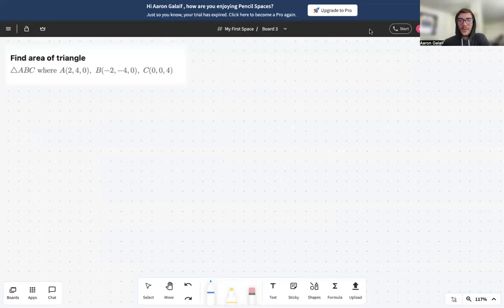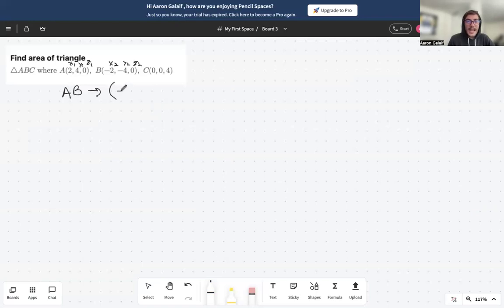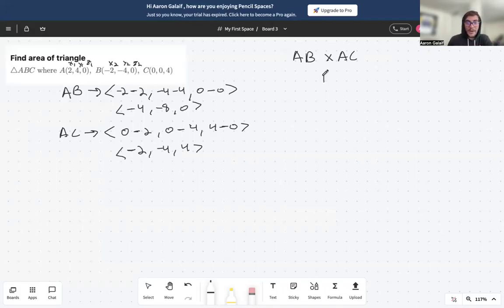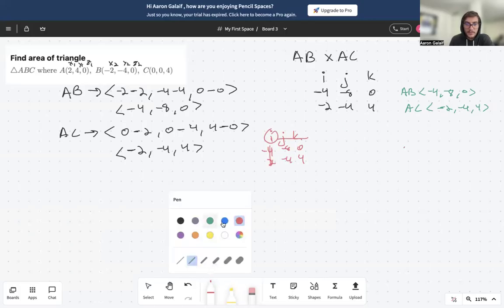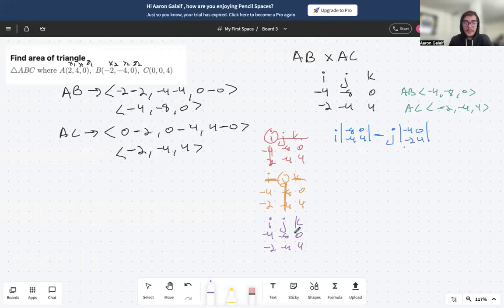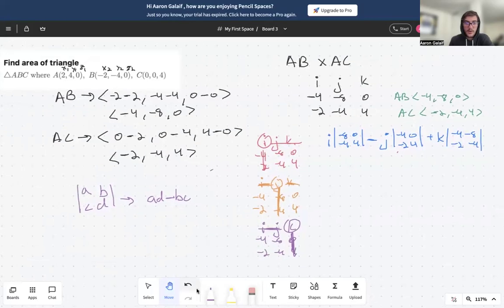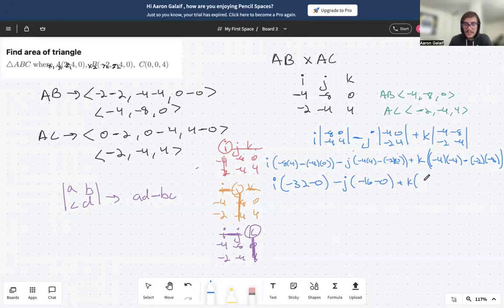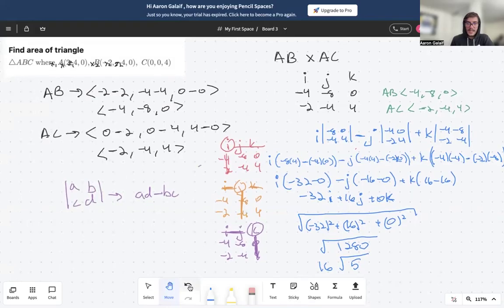Find the Area of a Triangle Using Cross Product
📐 Find the Area of a Triangle Using the Cross Product! 📐

In this video, we’ll walk through how to find the area of a triangle in 3D space using the cross product of two vectors formed by three points. This method is essential in vector calculus, physics, and 3D geometry — and it’s surprisingly easy once you know the steps!

What You’ll Learn:

✅ How to create two vectors from three given points
✅ How to take the cross product of those vectors
✅ How to use the magnitude of the cross product to find the area
✅ A step-by-step example with full calculations

By the end, you’ll know how to find the area of any triangle in space using pure vector power 💪

💬 Got a triangle or vector problem you want explained? Drop it in the comments and I’ll make a video for you!